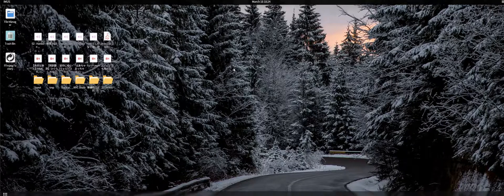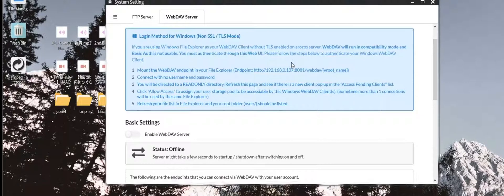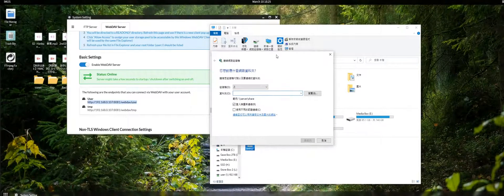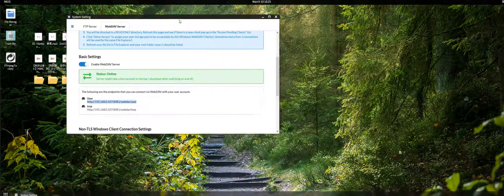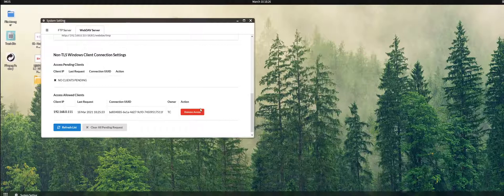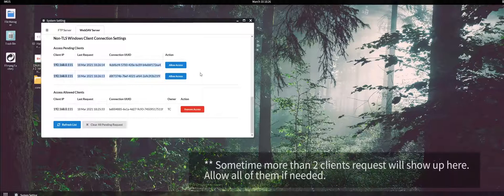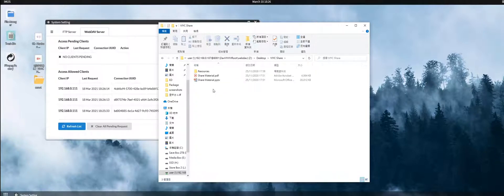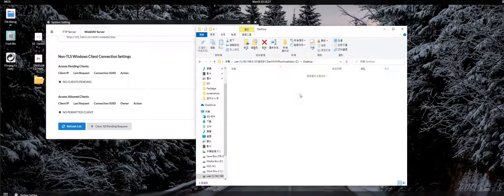How to connect ArozOS with WebDAV on Windows 10 without TLS / SSL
This is a quick tutorial showcasing the way to connect Windows 10 to ArozOS that do not have TLS / SSL enabled. Older versions of Windows might have slightly difference process for mounting a WebDAV drive but the overall process is similar to those shown in the video.